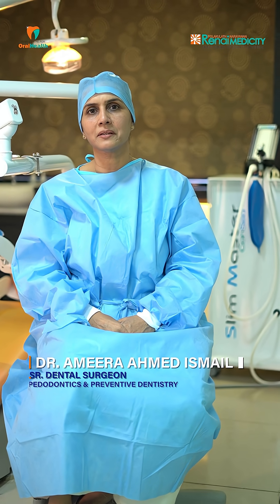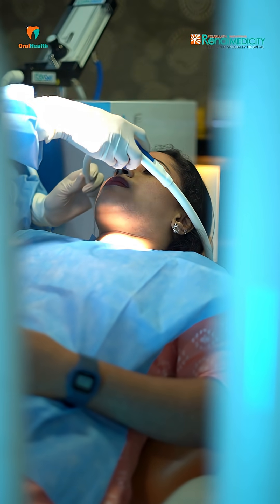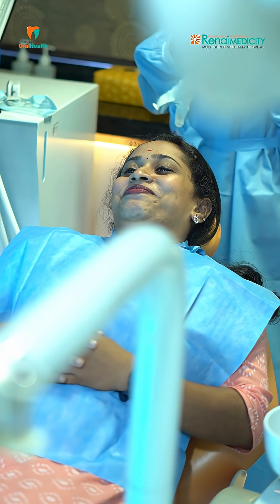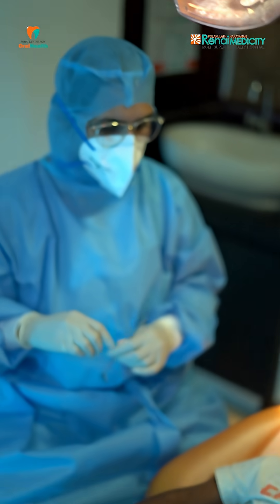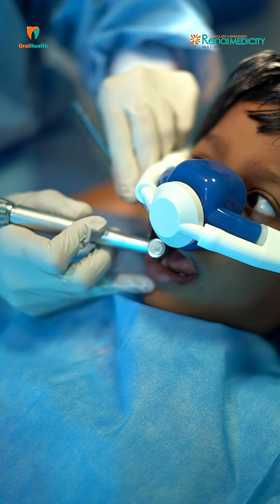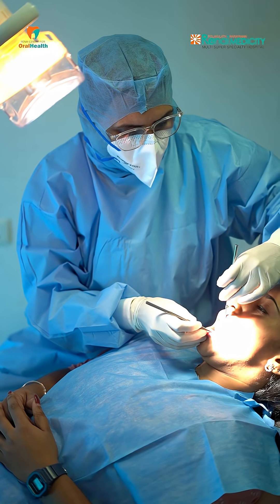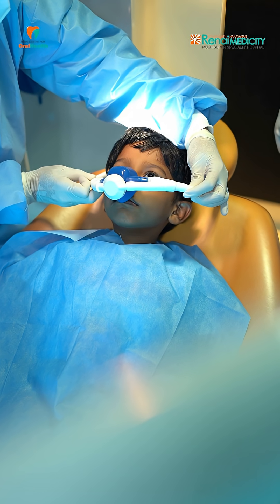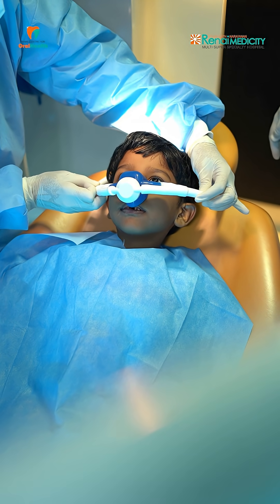കുട്ടികളിലെ ദന്തഭീതി മാറ്റാം | Dr. Ameera Explains Conscious Sedation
ദന്തചികിത്സയോട് ഉള്ള ഭയം — പ്രത്യേകിച്ച് കുട്ടികളിൽ — യാഥാർത്ഥ്യമാണ്.

എന്നാൽ, ആധുനിക ചികിത്സാ രീതികൾ ഉപയോഗിച്ച് എങ്ങനെ Dentophobia (ദന്തഭീതിയെ) നേരിടുന്നുവെന്ന് പെഡോഡോണ്ടിക്സ് & പ്രിവന്റീവ് ഡെന്റിസ്ട്രി വിഭാഗത്തിലെ സീനിയർ ഡെന്റൽ സർജൻ ഡോ. അമീറ അഹ്മദ് ഇസ്മായിൽ വിശദീകരിക്കുന്നു.

രോഗികളുടെ സ്ട്രെസ് കുറക്കുകയും വേദന ശമിപ്പിക്കുകയും ചികിത്സയെ കൂടുതൽ ആശ്വാസകരവും ഭയമില്ലാത്തതുമാക്കുകയും ചെയ്യുന്ന കോൺഷ്യസ് സഡേഷൻ എങ്ങനെ ഇതിന് മികച്ചൊരു പരിഹാരമാകുന്നു എന്നും ഡോ. അമീറ വ്യക്തമാക്കുന്നു.